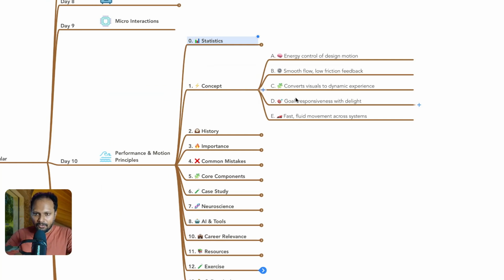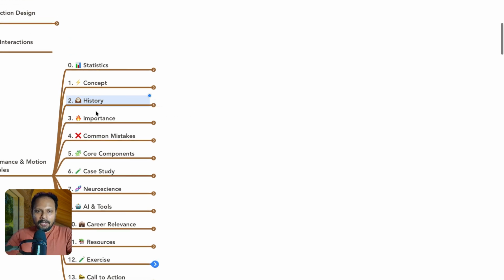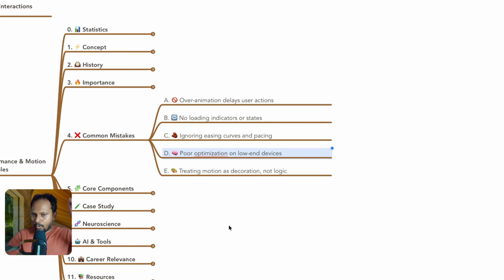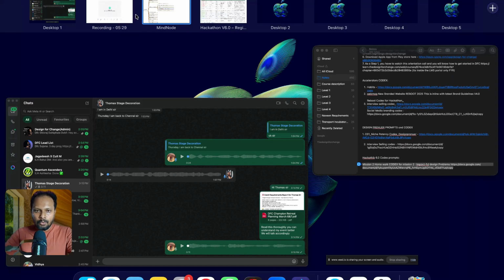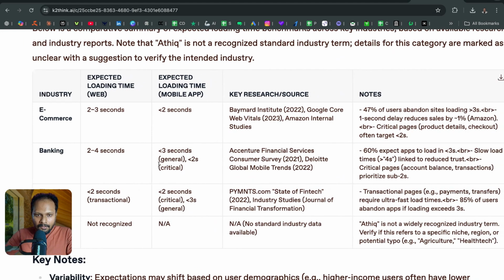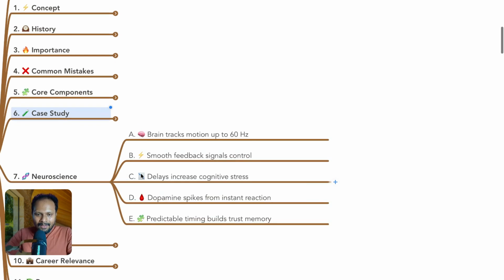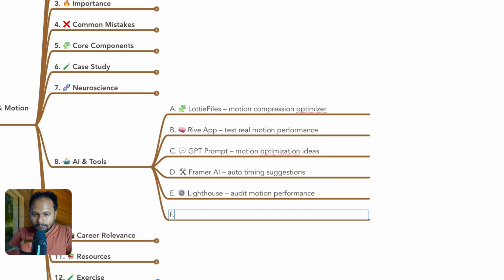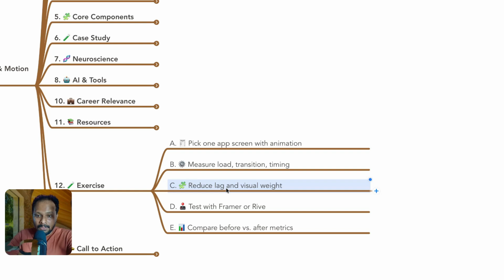Day 10 - Motion & Performance Optimization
Every 100ms delay can cause a 1% drop in conversions — and 47% of users expect your interface to load in under two seconds.
Motion design isn’t just about visuals — it’s about trust, speed, and experience.

In this video, you’ll discover:

Why performance is the backbone of motion design

How animation, feedback, and motion boost brand trust by 25%

Ways to optimize motion for low-end devices and faster response

How delays affect user trust and engagement

A practical activity to test and improve your animation flow

👨‍🎓 About me:
I’m Jagadeesh, CEO of DFC, with 15+ years of experience guiding 17k+ students to design impactful careers.
Building a movement: Wake Up Designers!